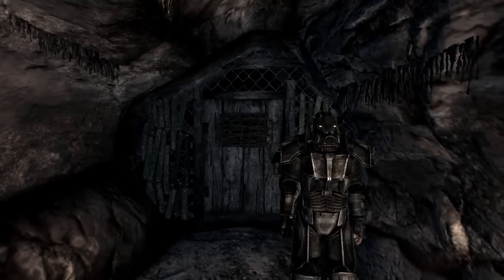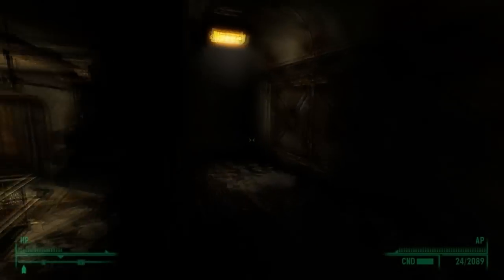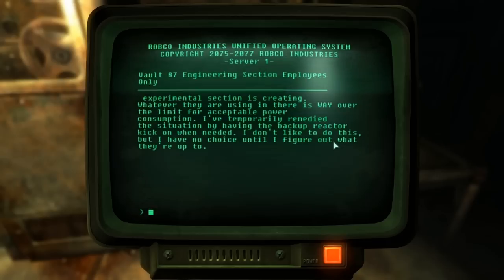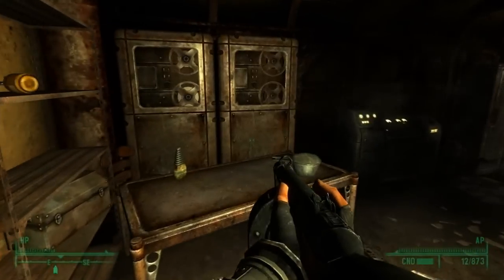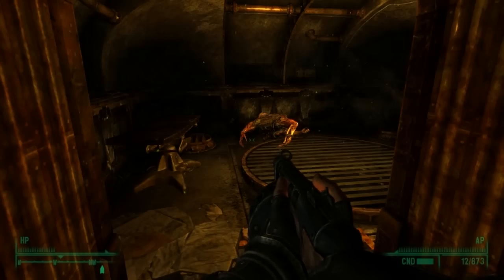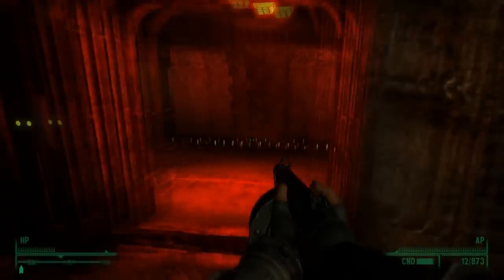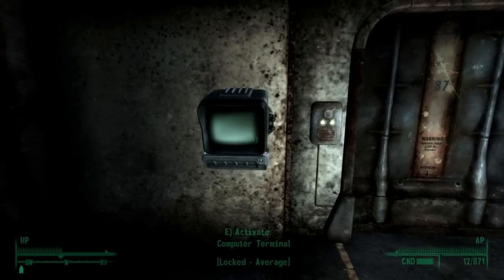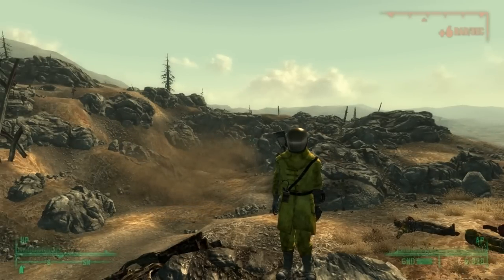Fallout 3- The Legend of Vault 87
The truth about the supermutants and the technology of salvation that is the G.E.C.K. What happened in Vault 87? Where do Supermutants come from? What is FEV? All this and more will be revealed in this episode of Fallout 3- Legend of. I hope you enjoy :)

From the Fallout wiki:

"In 2078, the original inhabitants of Vault 87 were taken to airtight chambers and exposed to a concentrated form of Forced Evolutionary Virus (FEV).

Evidence suggests that the overseer and his security guards were not aware of the Forced Evolutionary Virus' true nature, but were simply following orders from Vault-Tec. When the first vault dwellers were turned into super mutants, they in turn forcibly mutated the others, until the remaining population were either mutated or killed.

The Vault 87 super mutants are obsessed with the preservation of their brand new species. Since they are all sterile, they kidnap humans from all over the Capital Wasteland and bring them to the Vault to be mutated. They had been doing so for nearly 200 years, until their source of FEV started to run out. Because of the shortage of the "green stuff," there are now super mutant bands searching all over the Capital Wasteland for a new source of the virus."